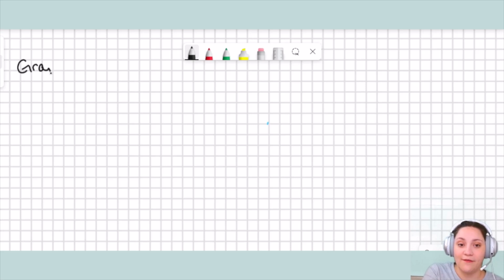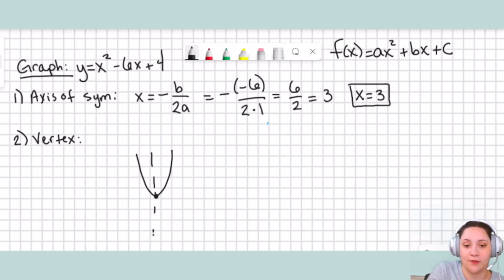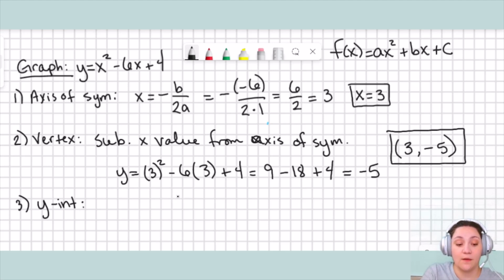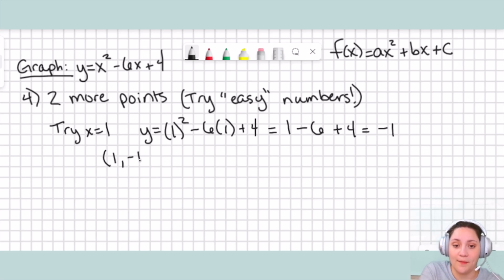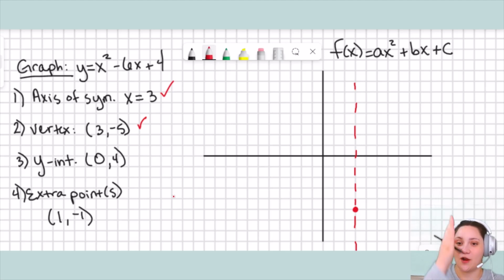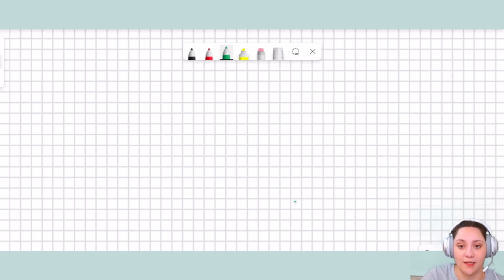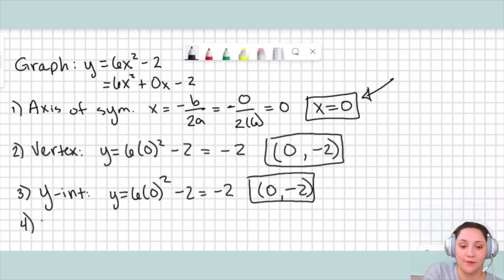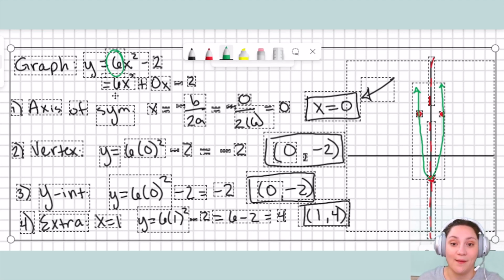Algebra 1 Week 25 Lecture 3